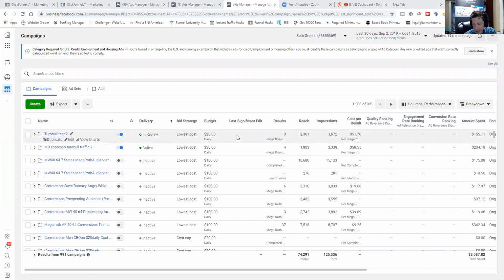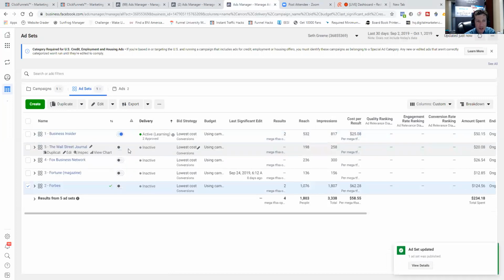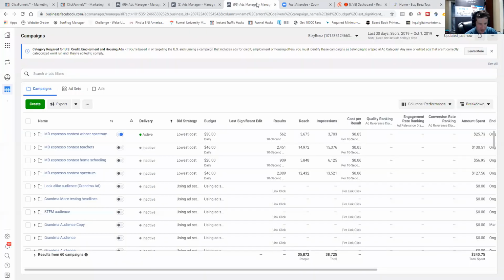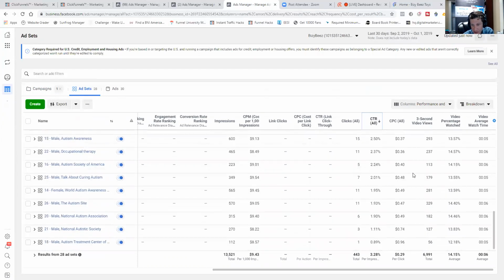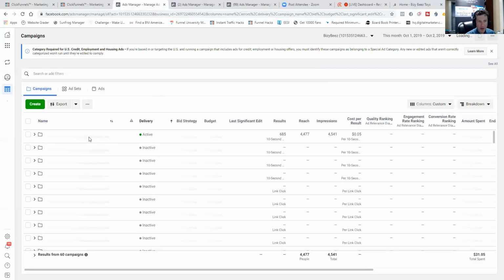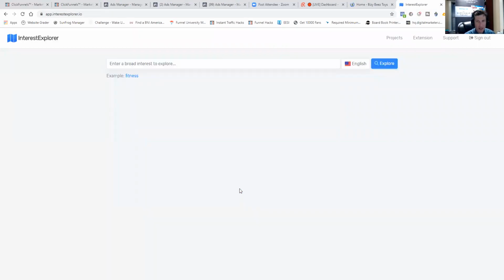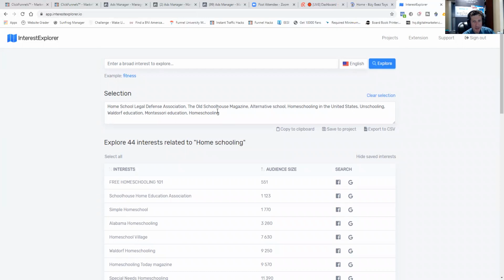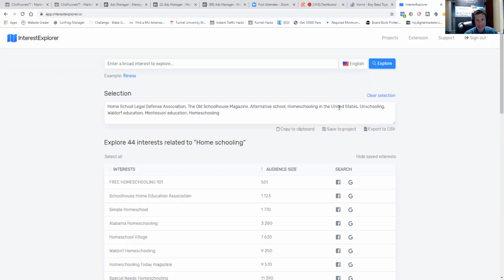How To Fix Your Online Marketing in 2021 1022019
founder and nationally recognized Direct Response Marketing expert Seth Greene shares
How To Fix Your Online Marketing in 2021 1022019 Free Book For Financial Advisors Who Are Not Getting
The Amount of Referrals They Deserve: